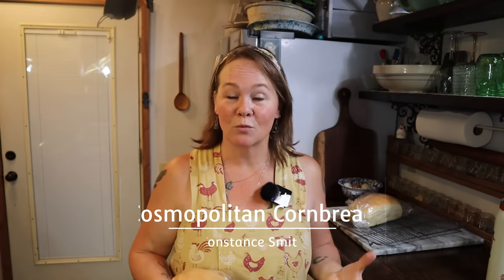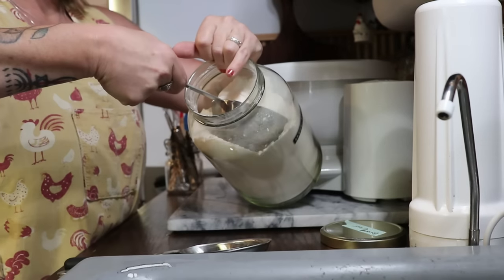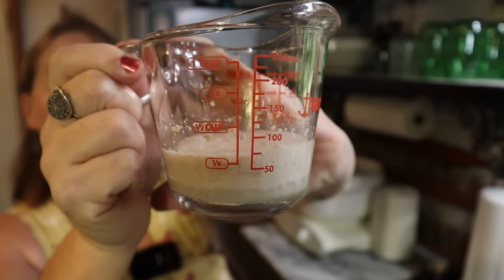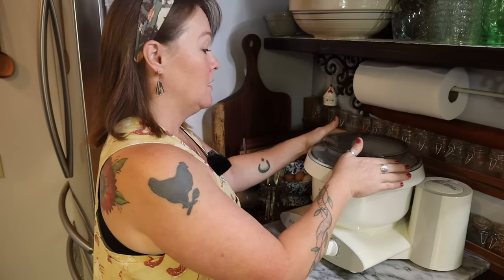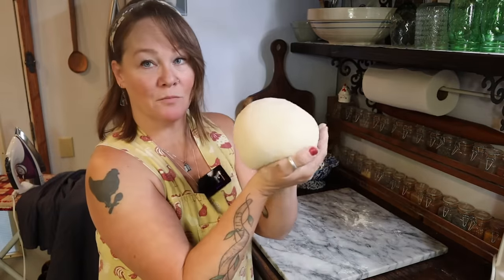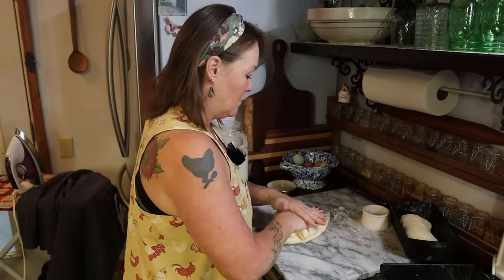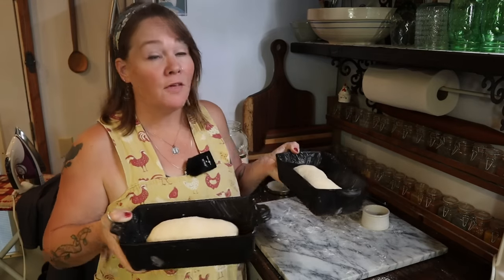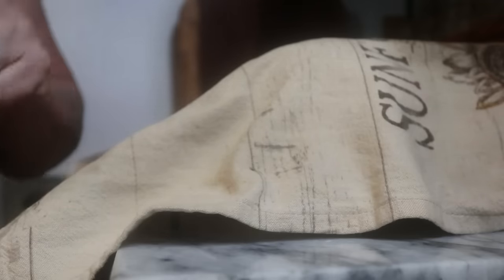Making Homemade Basic White Bread | Home Ec with Constance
Join me in another back-to-basics video and let's make some homemade bread together.

My Bread knife

🌻 GET MY FREE STEAM CANNER eBOOK & NEWSLETTER - NEVER MISS A THING

► MY LIBRARY
► MY CANNING SUPPLIES
► MY KITCHEN TOOLS
► HEALTH, HYGIENE & APPAREL
► HOME & GARDEN
► CHICKENS & POULTRY
► PHOTOGRAPHY & VLOGGING

BIBLES I USE MOST:
► The BIBLE I use the most - CJB
► The Interlinear Bible

MAIL:
Constance Smith
Cosmopolitan Cornbread